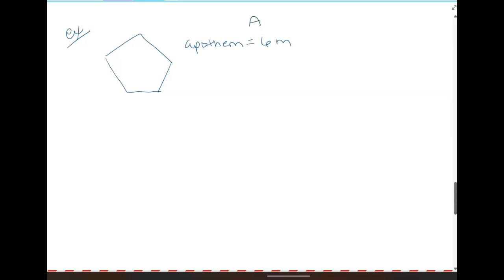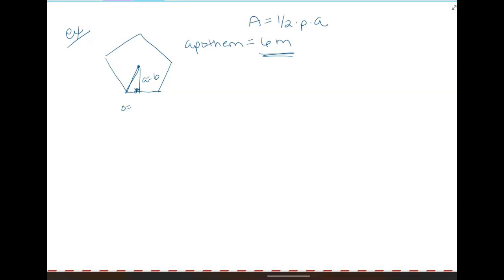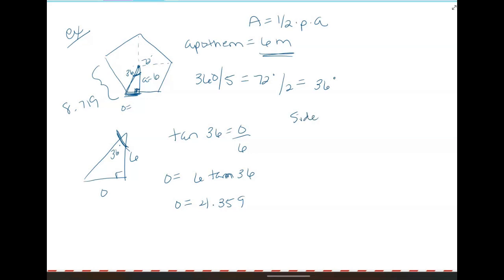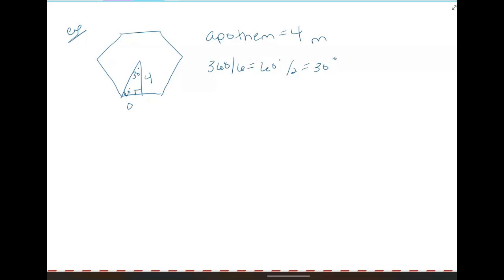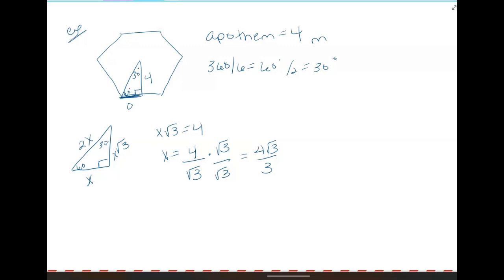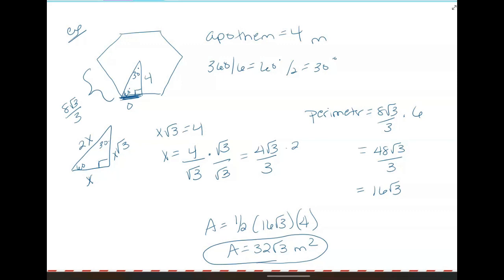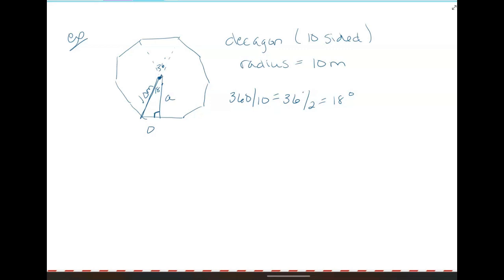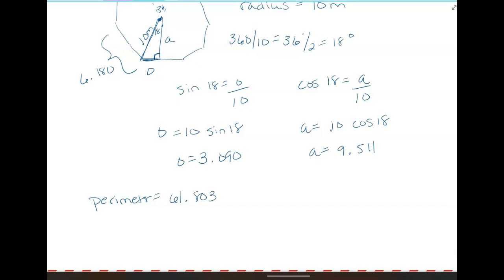Geometry 9.5b Area of Regular Polygons